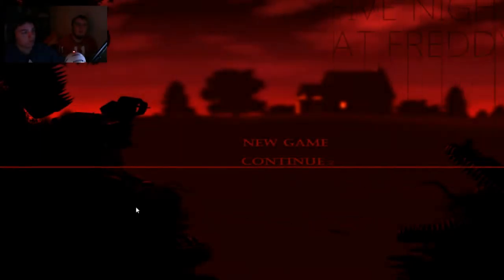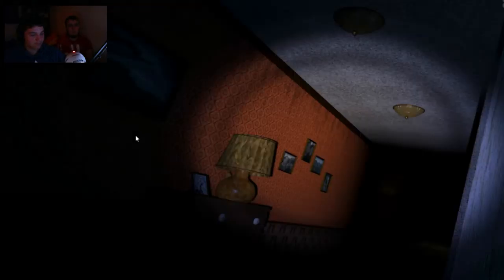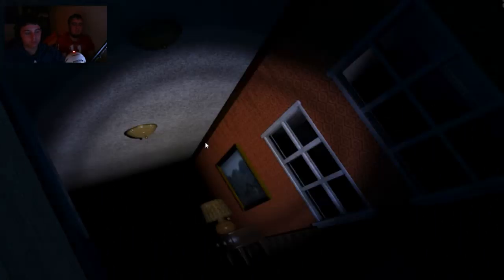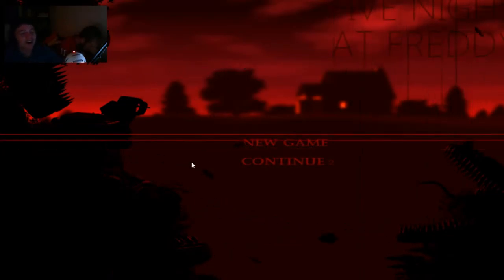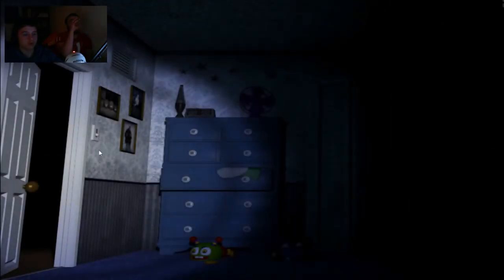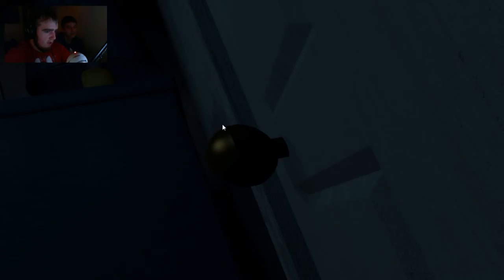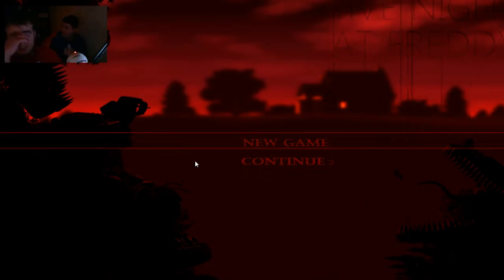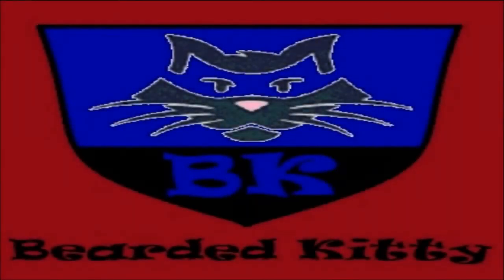Five Nights At Freddy's 4 - Ep. 3 - My Friend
In this last chapter of the Five Nights at Freddy's original story, you must once again defend yourself against Freddy Fazbear, Chica, Bonnie, Foxy, and even worse things that lurk in the shadows.

Want to get partnered but you just started YouTube?
Help us both out and join Freedom!

♫ Music Used ♫

Outro:
Artist Name: TheFatRat
Song Name: Time Lapse